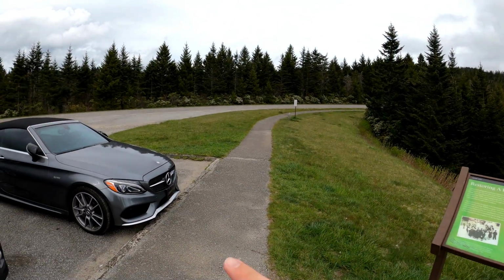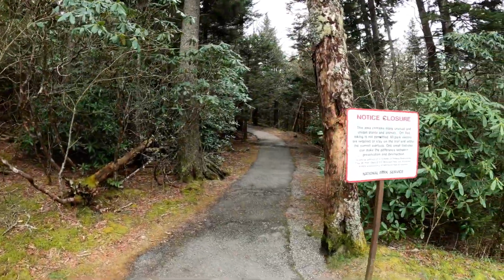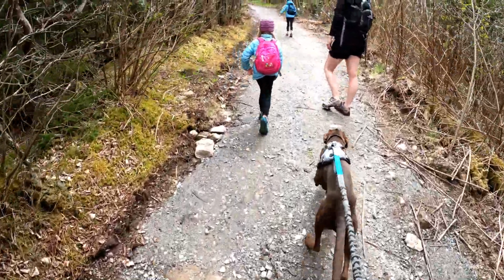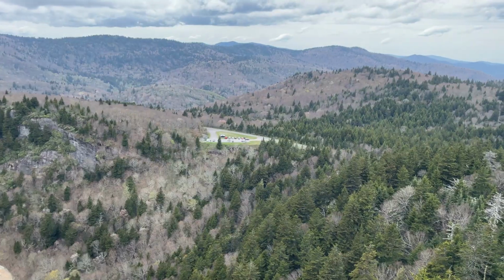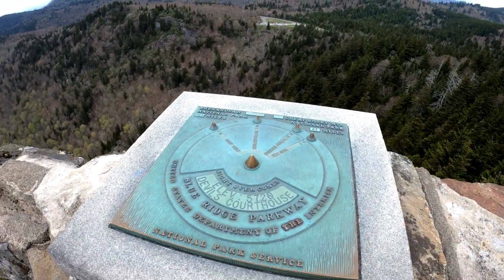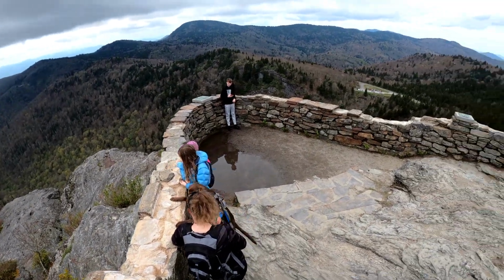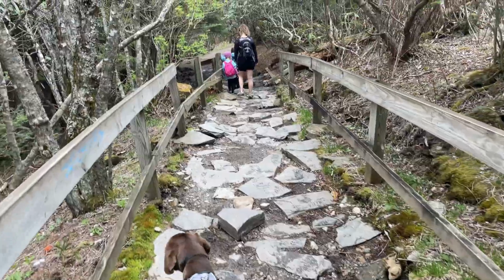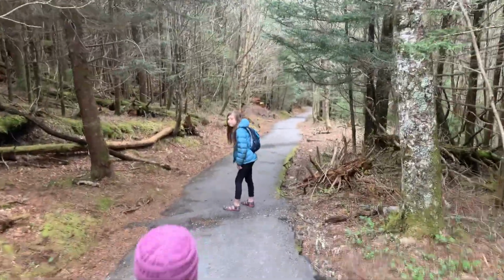Devil's Courthouse - Canton, NC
Join us as we ascend to the Devil's Courthouse right on the Blue Ridge Parkway. This is a short and sweet hike but make no mistake it is very steep and will certainly get your heart rate up. The view is incredible from the top and a hike we would highly recommend.